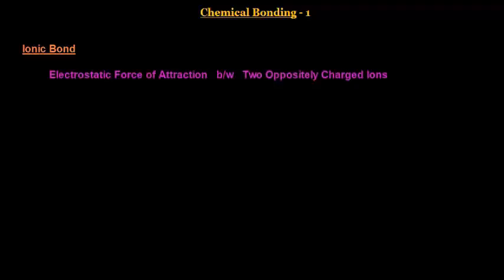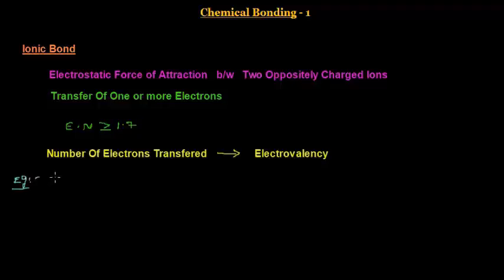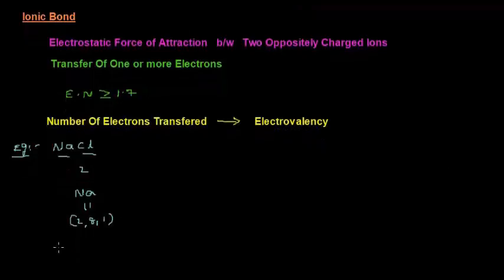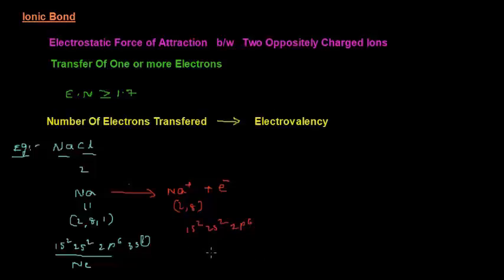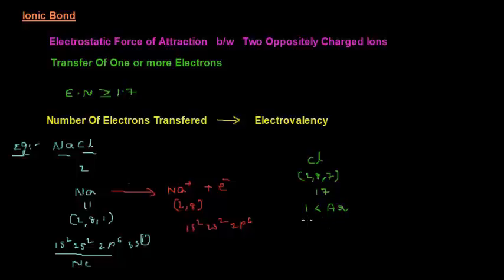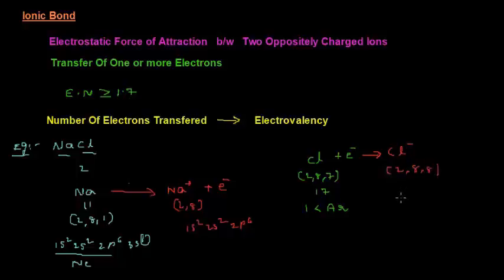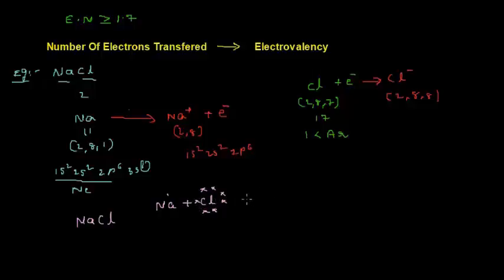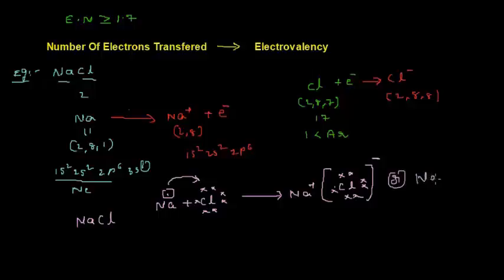Chemical Bonding - 1